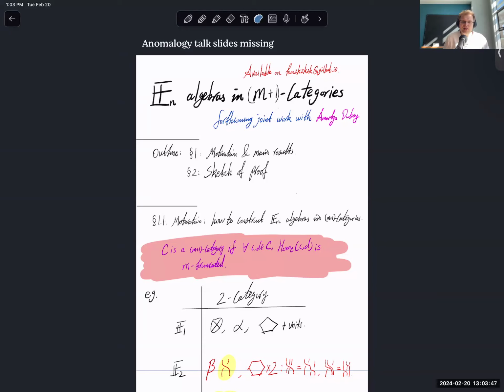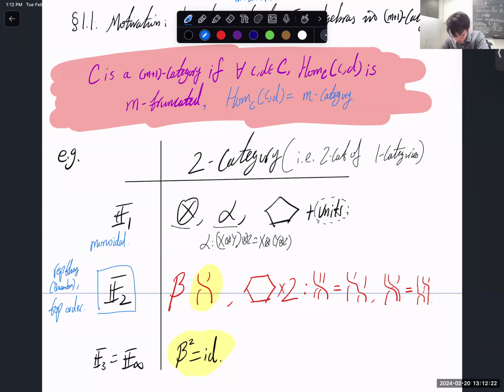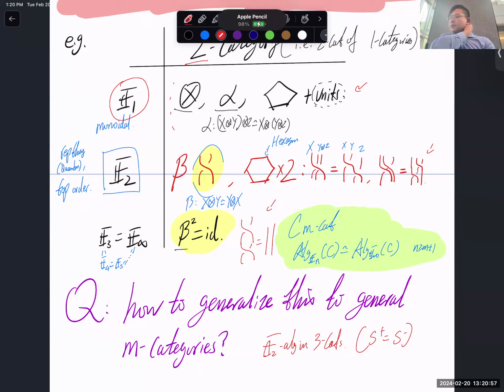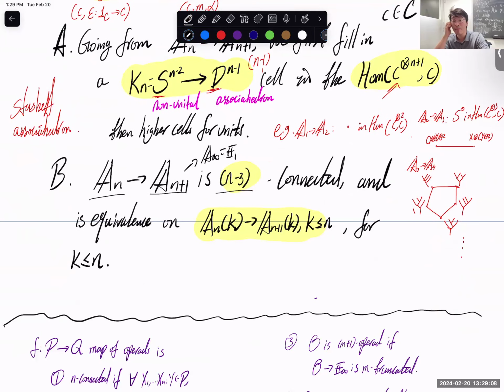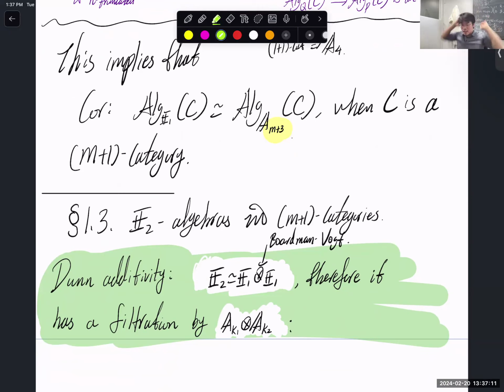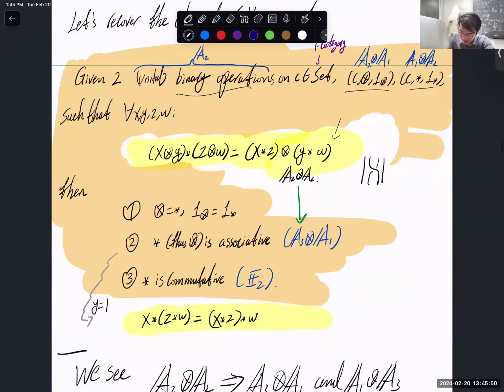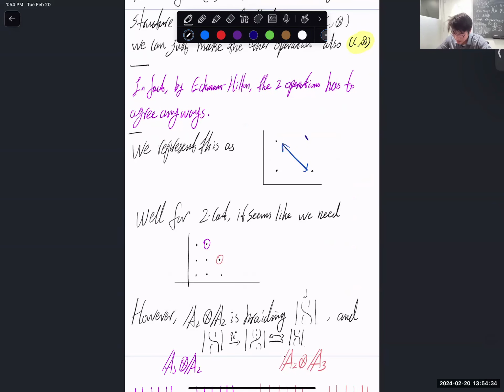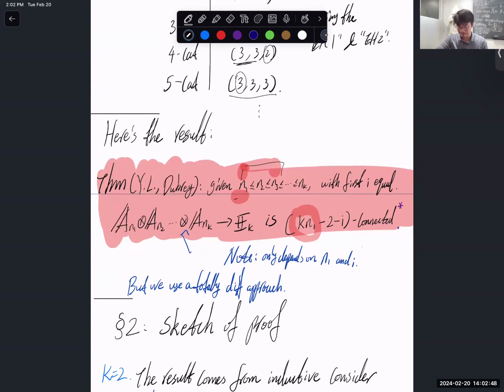Leon Liu - En Algebra in m-Categories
En algebras are associative algebras with various levels of commutativity. They play a crucial in many parts of mathematics, from homotopy theory to topological field theories. In this talk, we are motivated in the following question: how to explicitly construct En algebras in a m-categories?

While natural, En have infinite coherence and are hard to construct by hands. However, by Eckmann-Hilton argument, many of the coherences are redundant. In this talk, we will use a generalization of the EH argument to derive a ''minimal'' construction of En algebras. Along the way we will use the interplay of arity-restriction and connectness for operads, as well as a general Blakers-Massey theorem for operadic algebras.